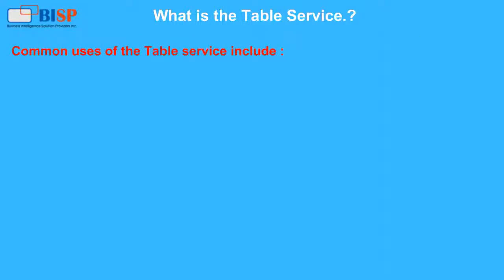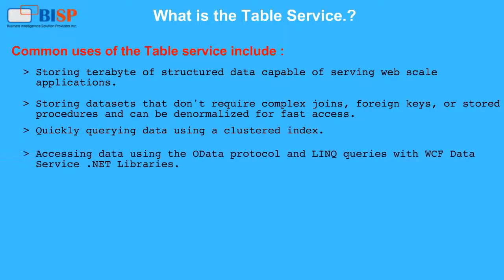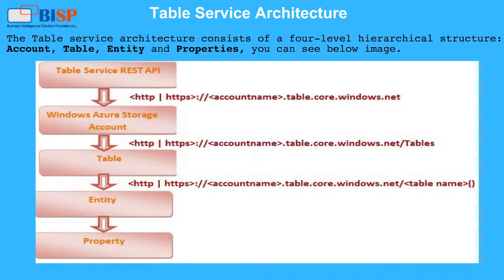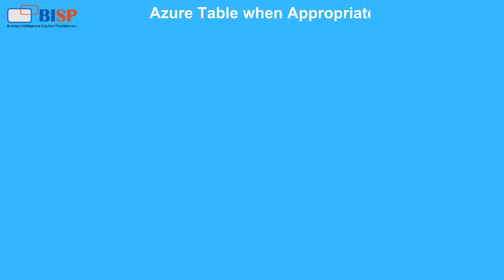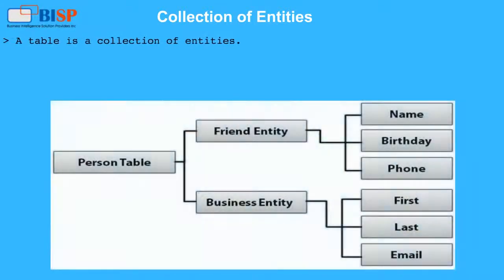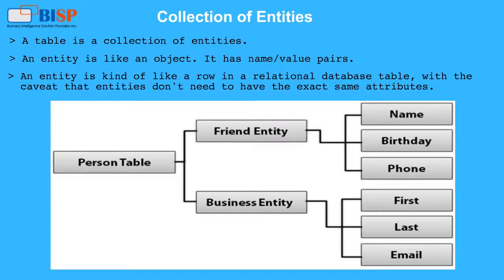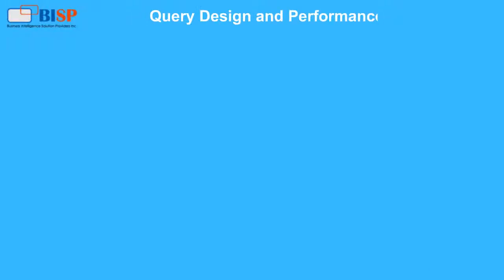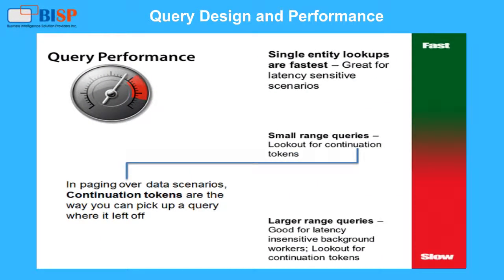Windows Azure Storage Tables